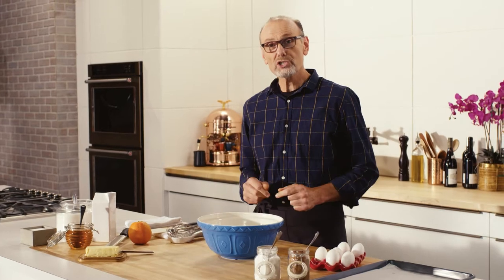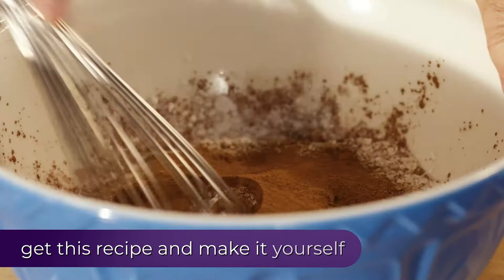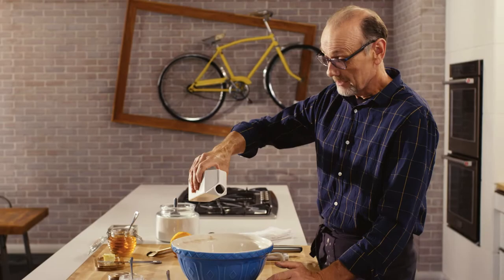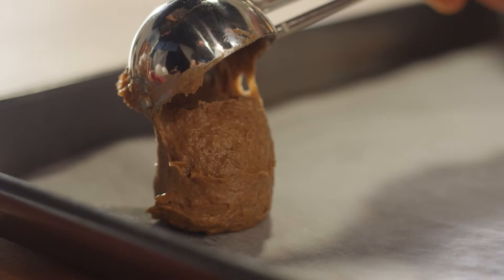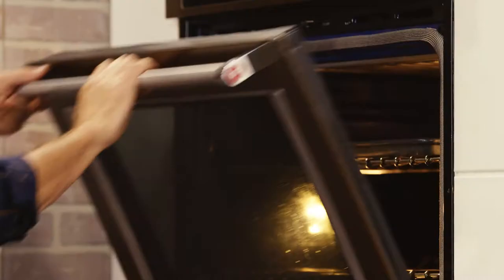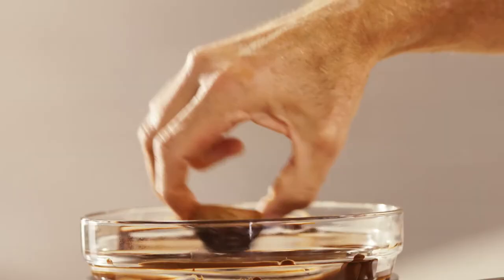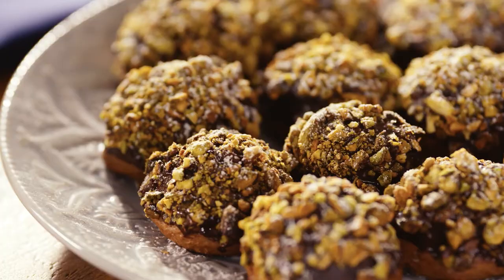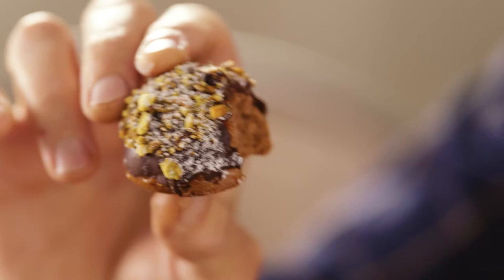Spiced Chocolate Cookies | Bonacini's Italy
There is always room for one little cookie! Indulge in rame di Napoli, spiced chocolate cookies with the aroma of cinnamon and cloves, dipped in apricot jam, glossy dark chocolate and topped with toasted pistachios.